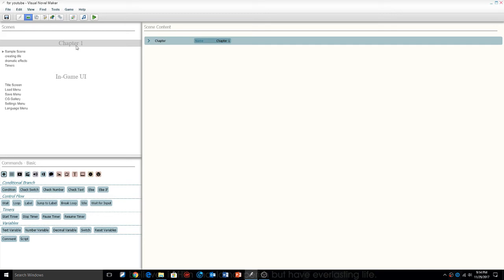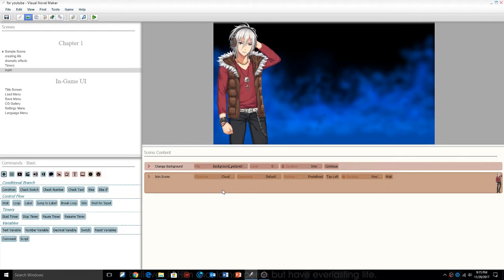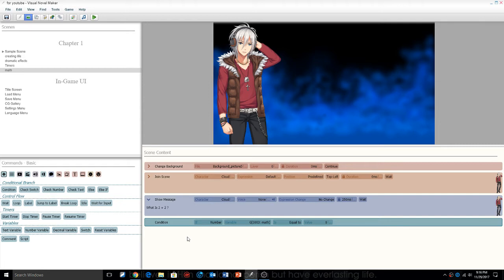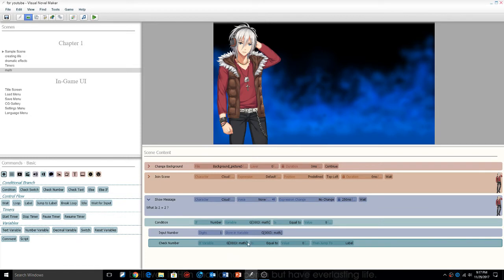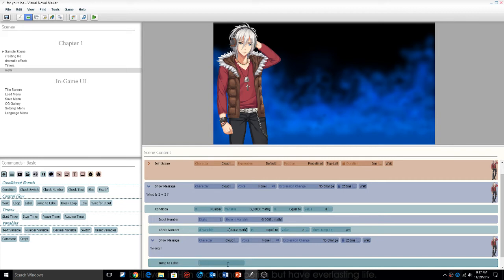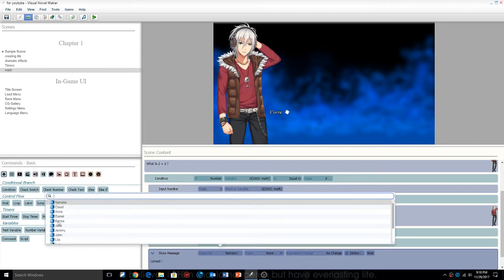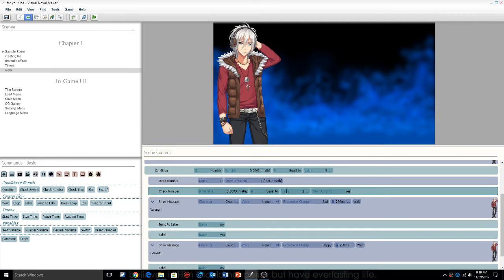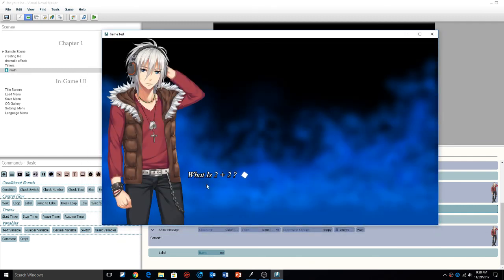Visual Novel Maker Tutorial - Conditionals - Episode 12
in today's episode, we will learn.
what is a conditional.
how to create a conditional.
a sneak peek about variables.
how to incorporate conditionals into your vn.
how to make sure the conditionals work properly.